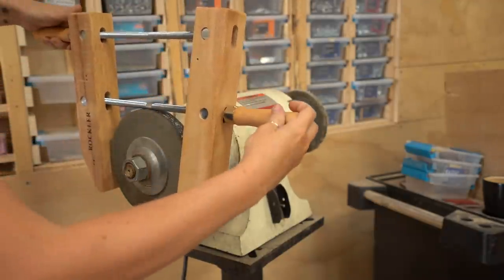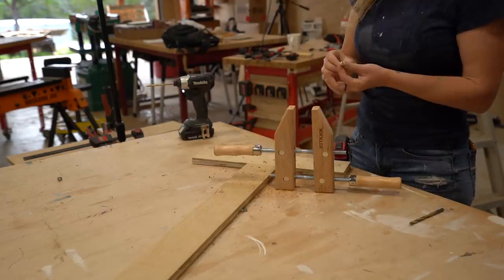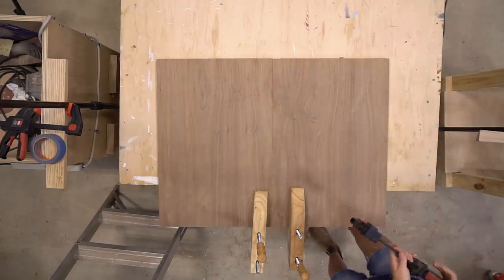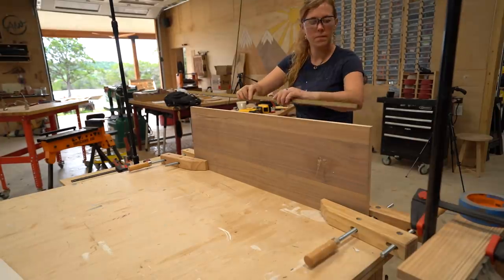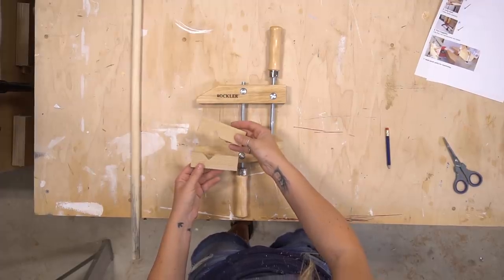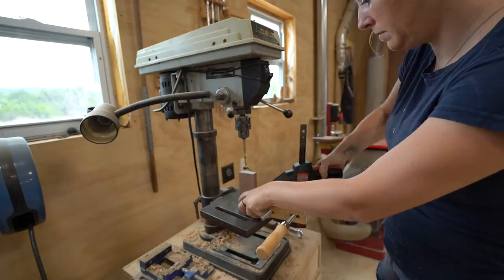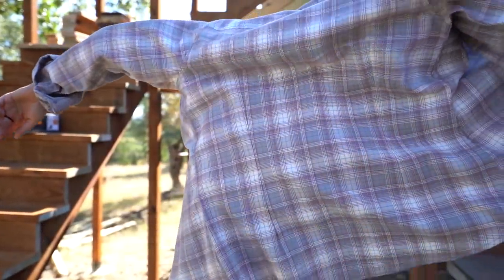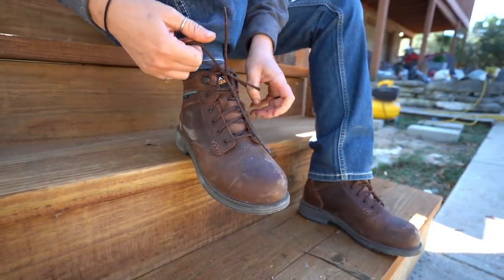Most Versatile Clamps For Any Shop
Things I Used in This Project:
Hand Screw Clamps
Quick Clamps
Double Sided Tape